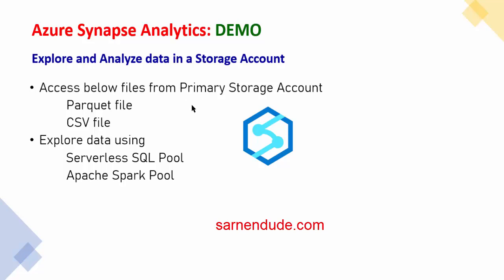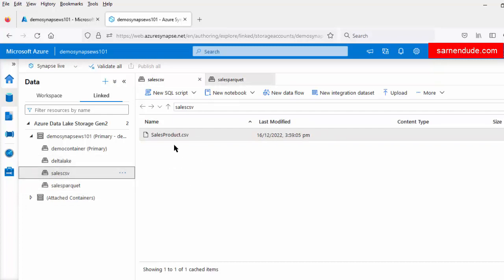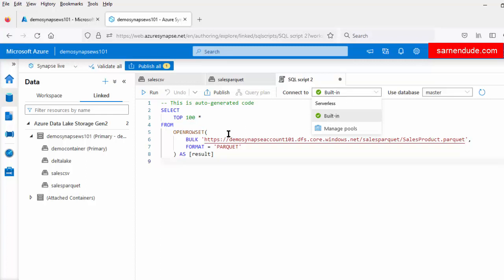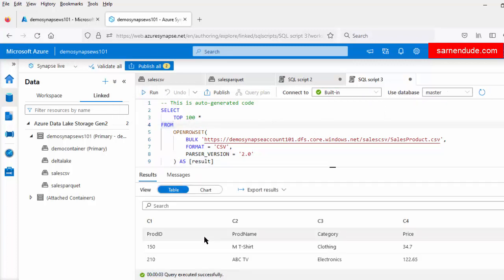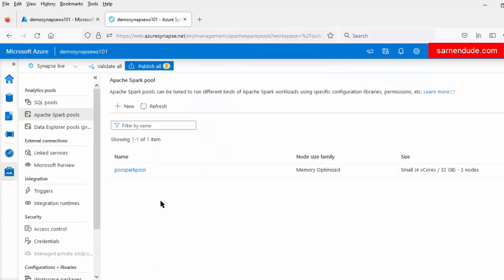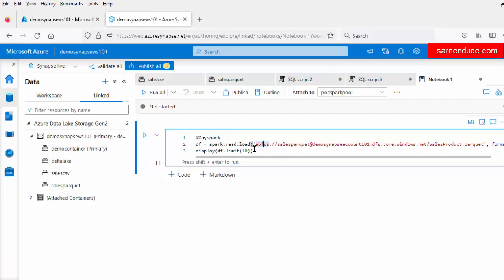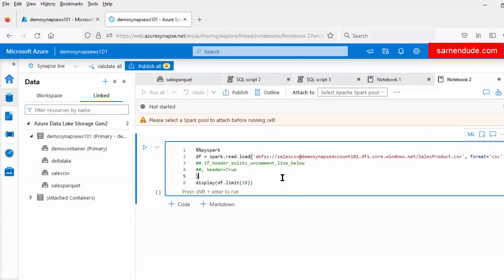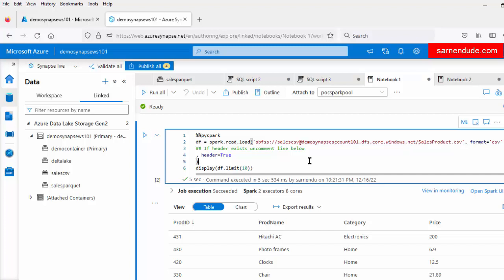Azure Synapse Analytics DEMO: Analyze Storage Account | Azure Synapse Tutorial for beginners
Azure Synapse DEMO: In this video have a quick demo on how to explore data of CSV and Parquet  file using Serverless Spark Pool and Serverless SQL pool in Azure Synapse Analytics.

Azure synapse
Azure synapse demo
Azure synapse introduction
Azure synapse pipeline
How to analyse Azure Storage in Azure Synapse Analytics
azure synapse dedicated sql pool vs serverless sql pool
How to create dedicated sql pool in azure synapse
How to create serverless sql pool in azure synapse
azure data factory full course
azure data factory real time scenario
azure data factory in hindi
azure data factory project
azure data factory pipeline azure data factory in telugu
azure data factory wafastudies azure data factory project adf
azure data flow tutorial azure data factory data flow
azure data factory tutorial types of data flows in azure data factory
azure data flow transformations data flow transformation in adf
azure data flow tutorial
azure data factory data flow azure data factory pipelines
Create Login and User for Server less SQL Pool in Azure Synapse Analytics
How to Query Delta Lake Tables in Lake Databases Using Serverless SQL?